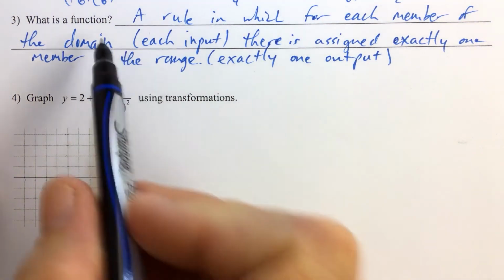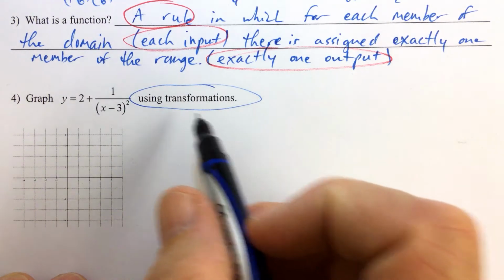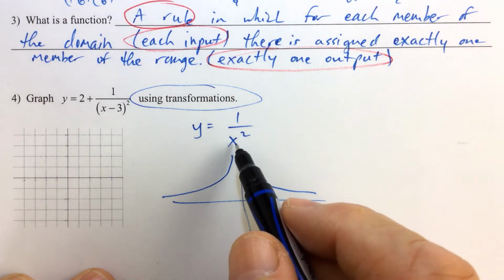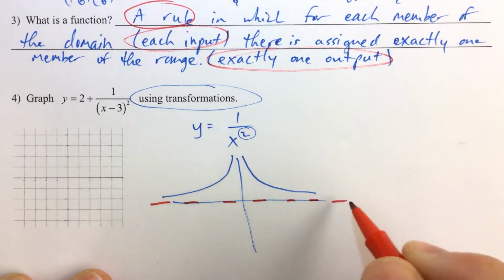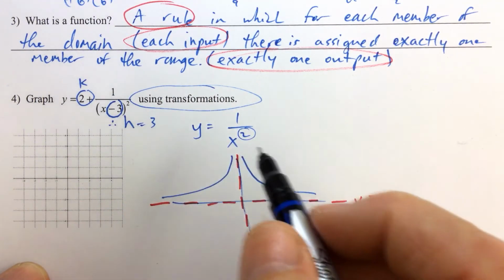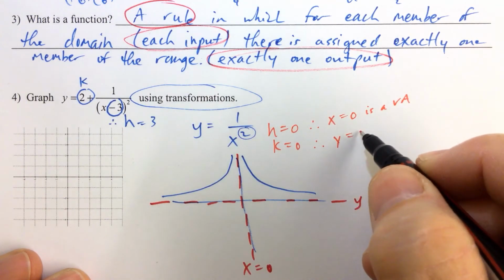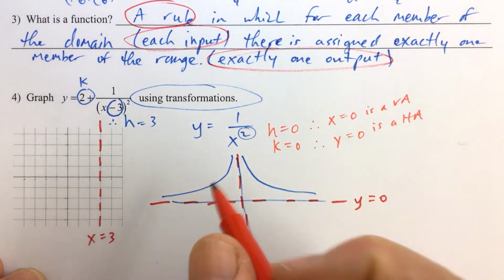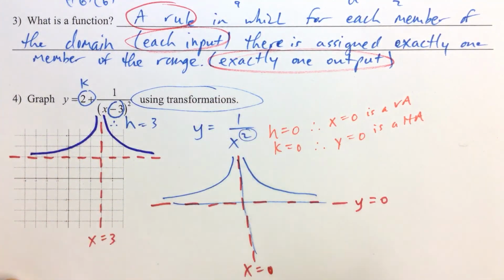PC U4 Practice Test Solutions #3, 4